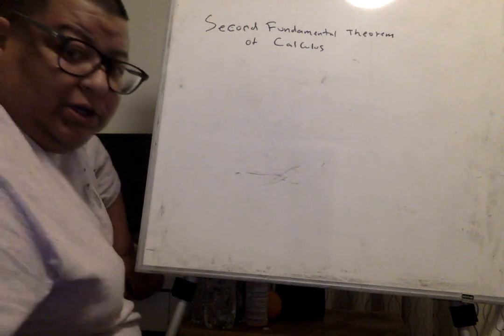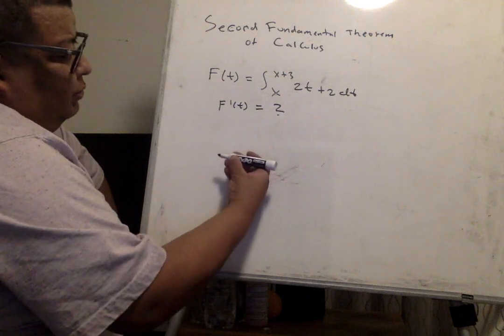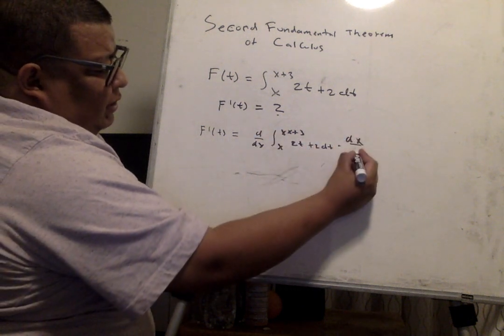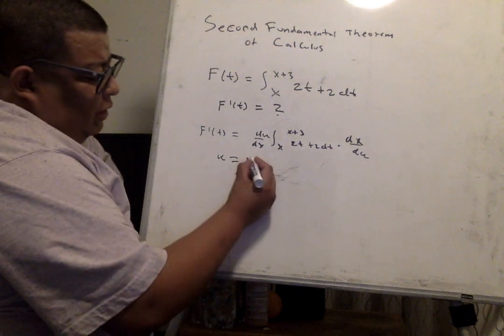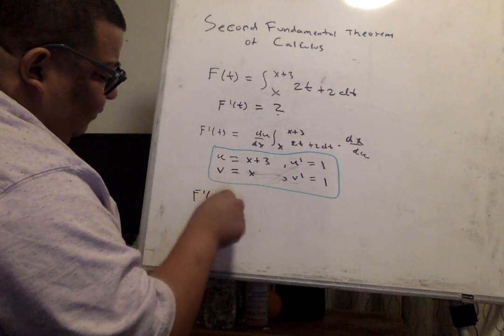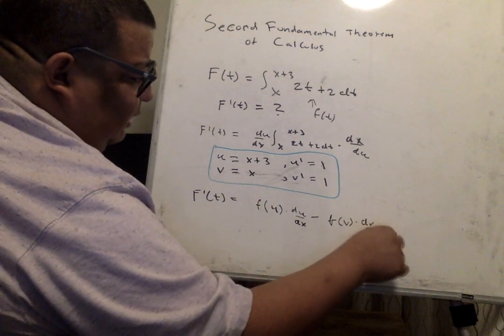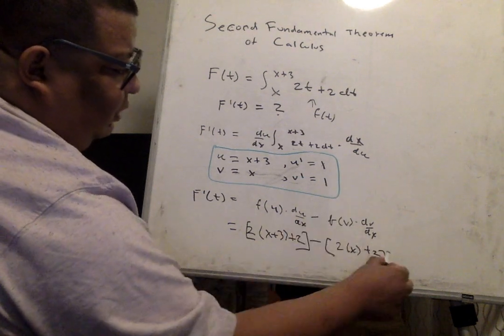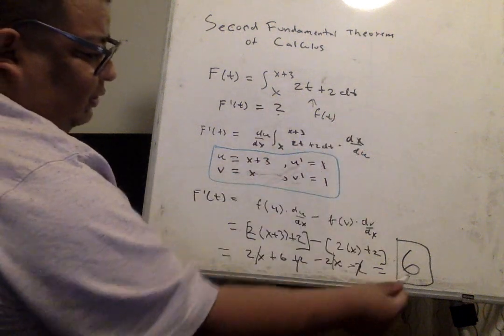CALCULUS - HOW TO USE THE SECOND FUNDAMENTAL THEOREM CALCULUS TO FIND F'(t) given F(t) AS A DEF INT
In this video, I teach you how to use the second fundamental theorem of calculus to find a definite integral.